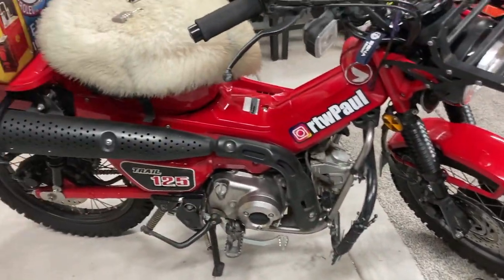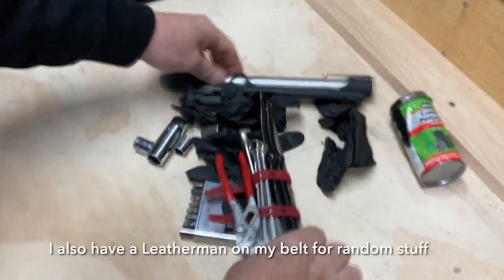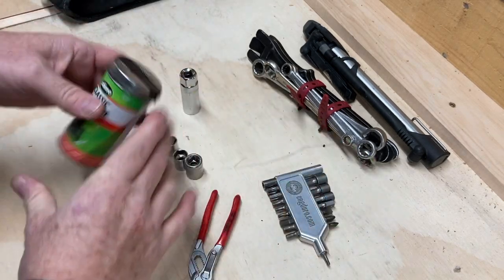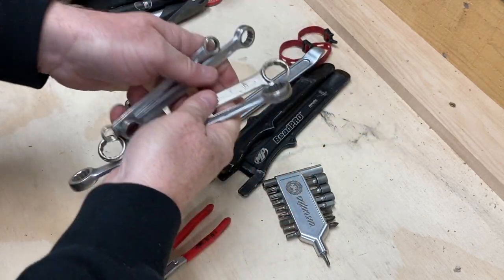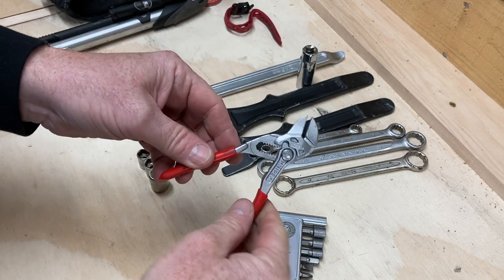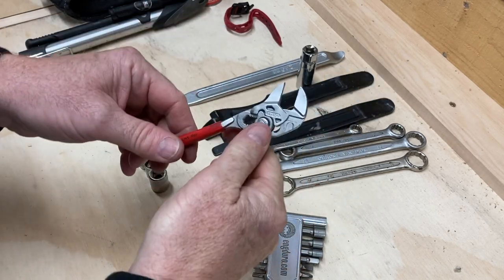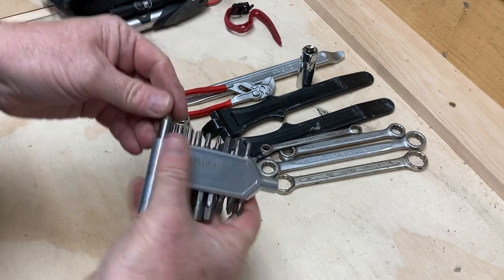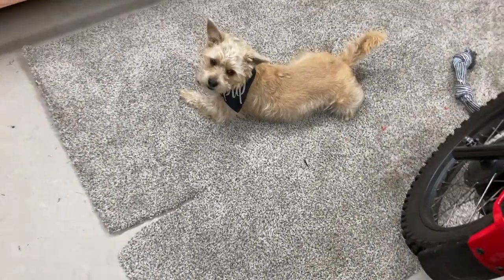Honda CT125 Toolkit 'Postie Bike' - Minimal Toolkit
This is the toolkit (list below in order shown) I used for the 48-state ride, covered everything I needed and a little more, mostly because I always end up working on other people's bikes!

Leatherman Crunch (not shown) w/ vide grips
Black 4mil Nitrile Gloves
Slime Classic Patch Kit
Slime glue, extra tube
Valve Core removal tool
MP Trail Bead Buddy
Pump w/ Gauge
Voile Straps
Box End Wrenches
MP Tire Iron/ Bead Breaker
Extra Tire Iron
Spark Plug Socket
Knipex Mini Pliers
1/4" Drive Sockets

I prefer to own quality tools so they don't leave me stranded when I need them most.

My Video Gear Suggestions
My Photography Gear Suggestions
Tools and Spares Suggestions
Bike Parts and Upgrades Suggestions
Camp Cooking Suggestions
Camping Gear Suggestions
Riding Gear Suggestions
Parts to make a locking tool tube

AMAZON (Amazon Store)